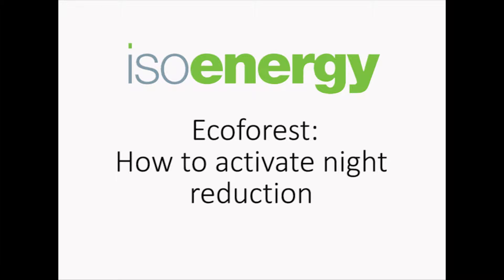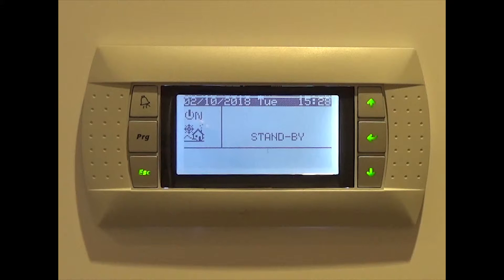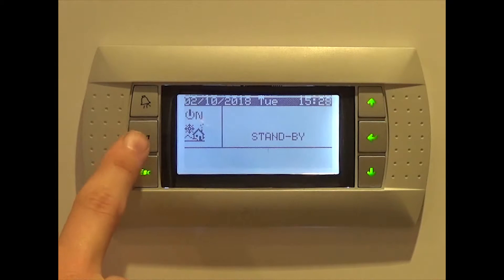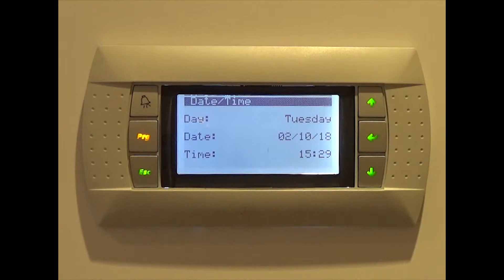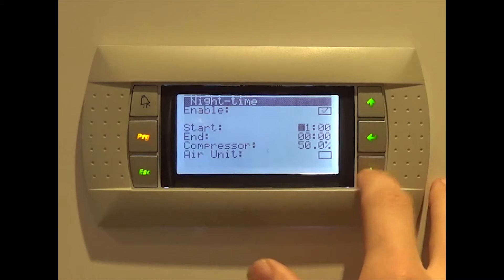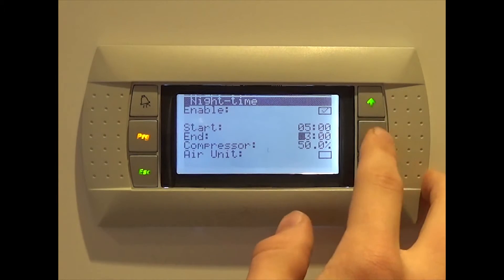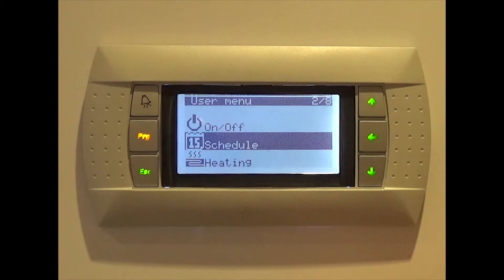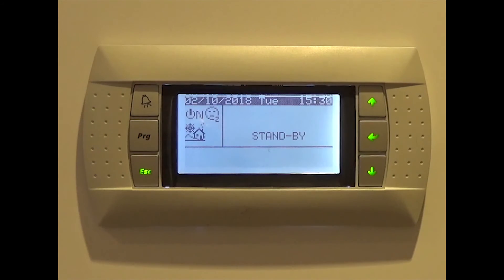isoenergy instructional Ecoforest video - Heat pump night reduction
How to use night reduction on an Ecoforest heat pump.
Video and voiceover by Joakim Broadbent